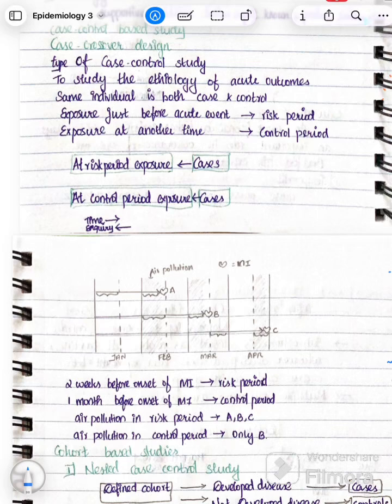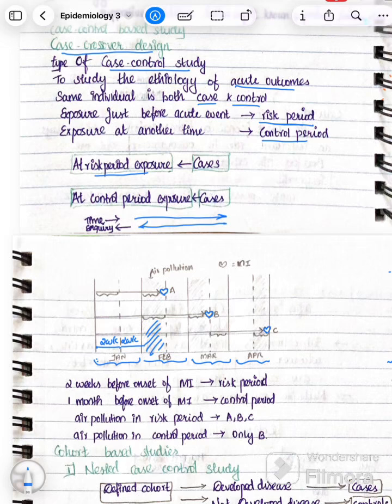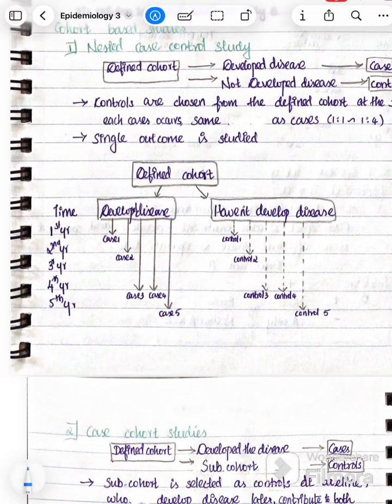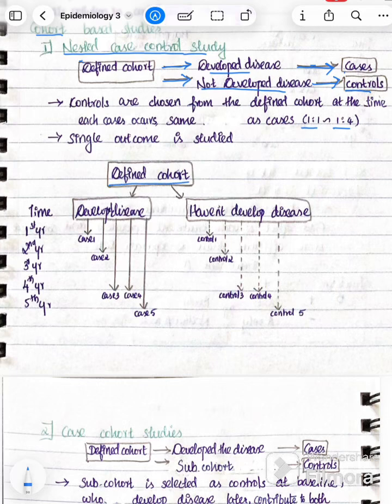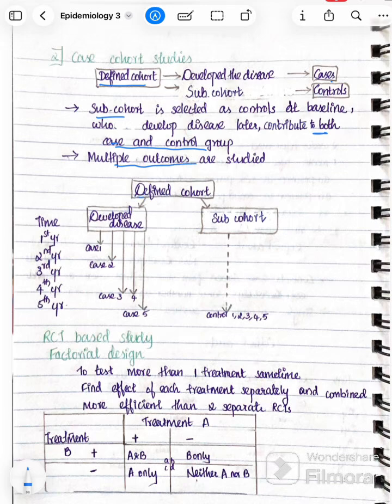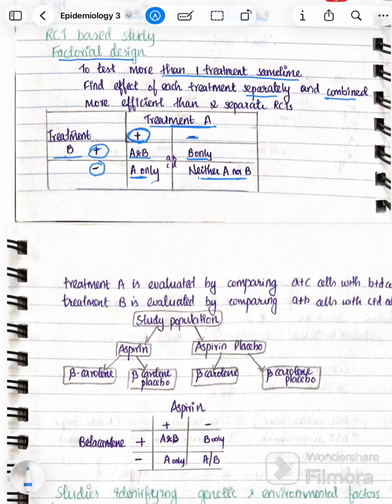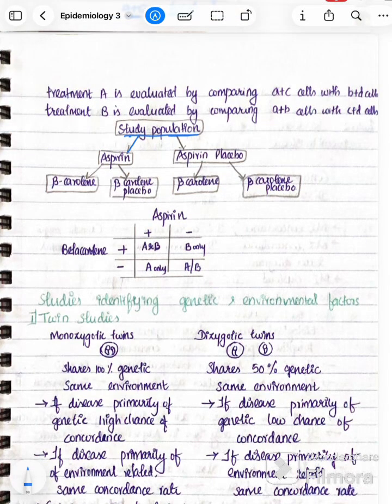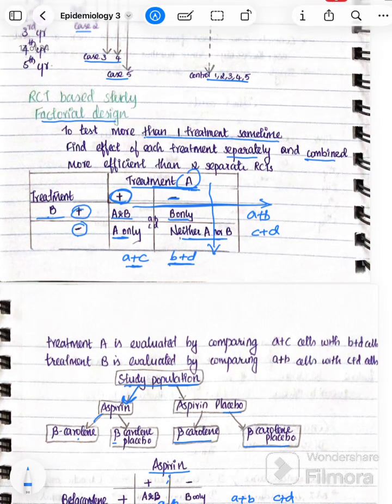Community medicine(PSM):Epidemiology-Lecture19) case crossover, nested casecontrol, factorial design